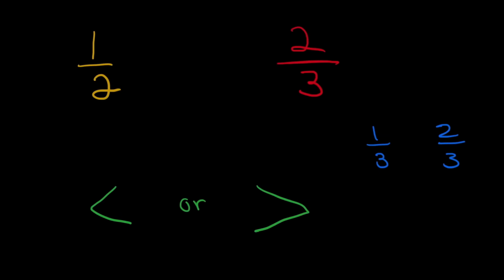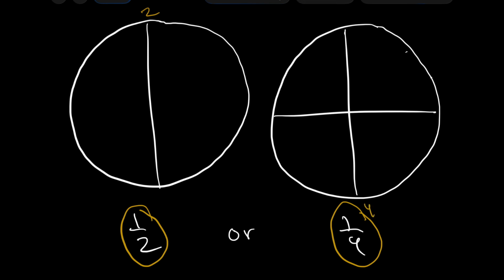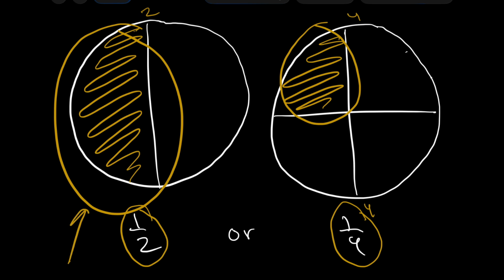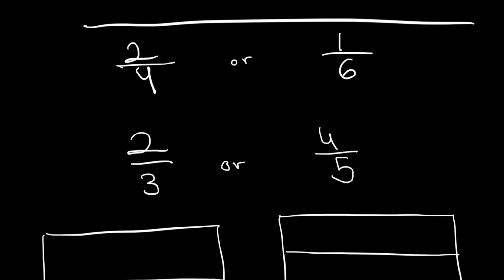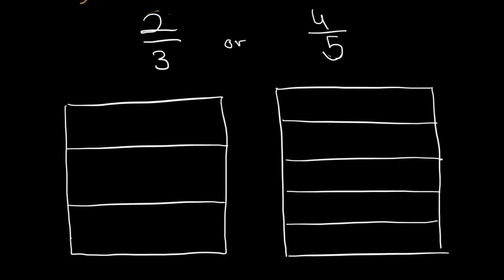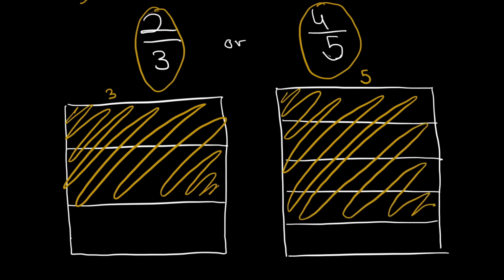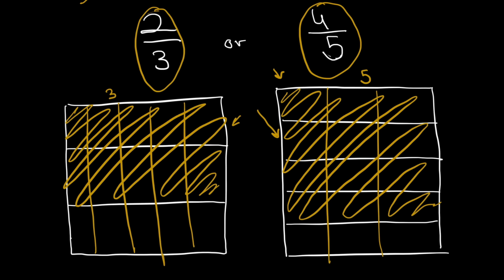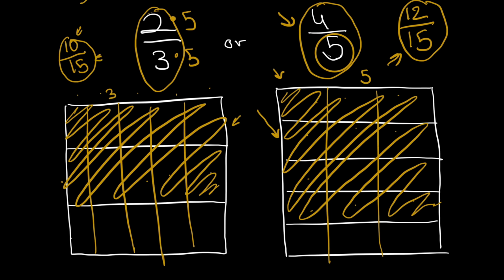Comparing Fractions With Different Denominators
Fractions got you confused? I gotchu. 😎

In this video, I'll show you how to compare fractions with different denominators using some simple tricks that make the process way easier and less confusing. :)

We'll go over:
• Fractions with the same numerator
• Fractions with the same denominator
• How to tell which fraction is bigger without getting confused
• A few examples so you can practice along

Whether you're learning this for the first time, reviewing for a quiz, or just want fractions to stop being annoying, this video is for you!

Timestamps:
0:00 Intro
0:50 Comparing Fractions With The Same Numerator
2:45 Comparing Fractions With Different Numerators
7:14 Outro